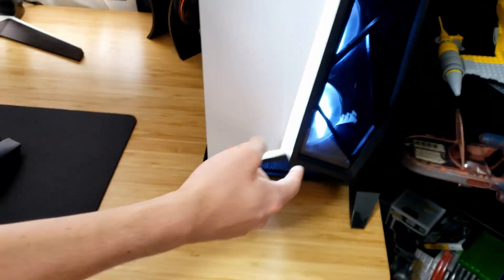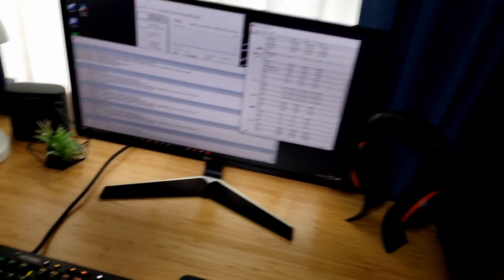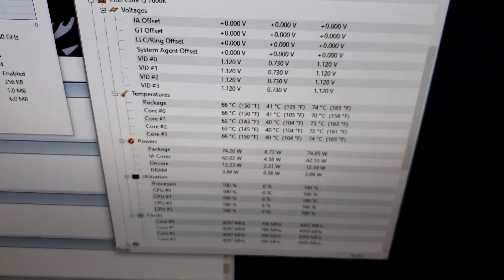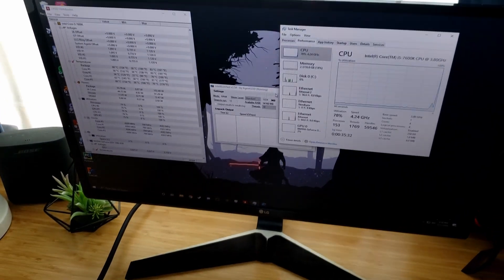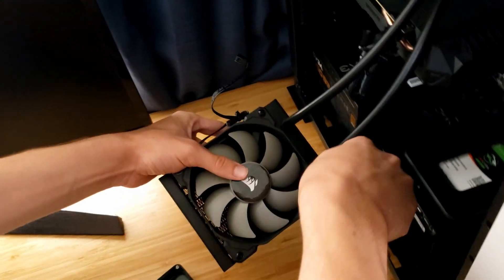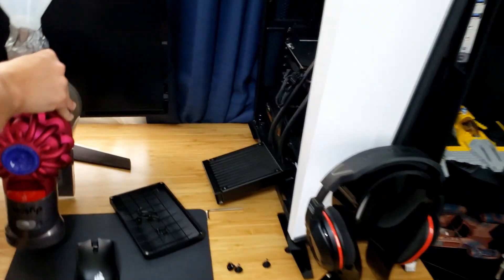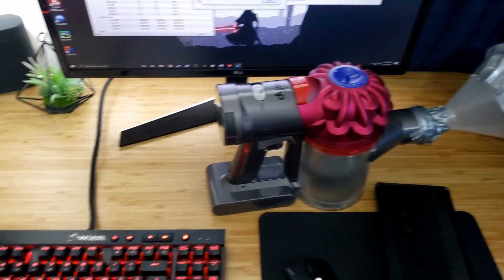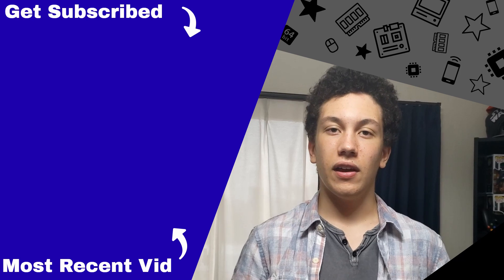Can You Cool a PC with a Vacuum Cleaner?!?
Today we're gonna be trying a little cooling experiment... We'll be using a vacuum cleaner to cool a PC!! In the end we get some surprising results.